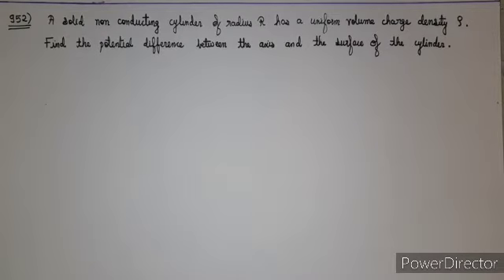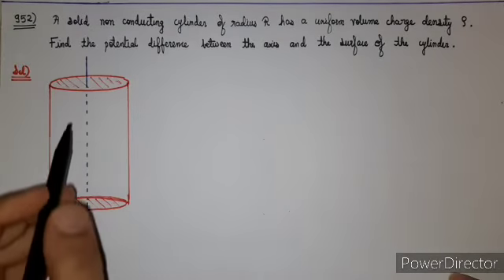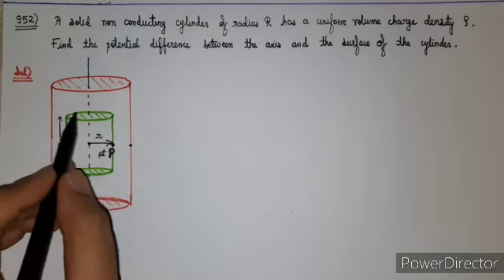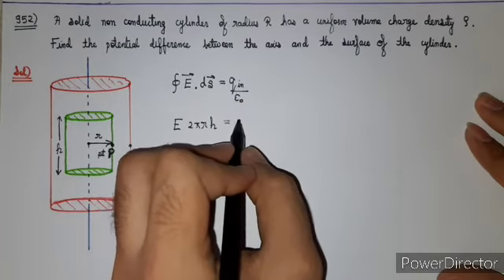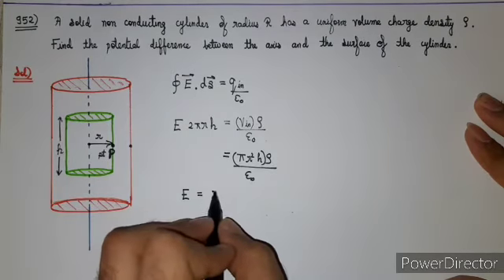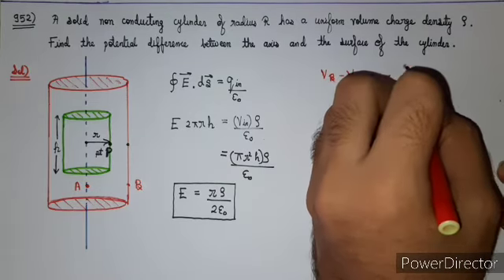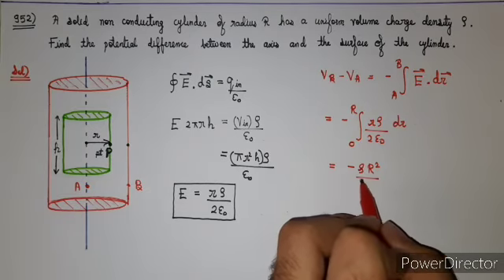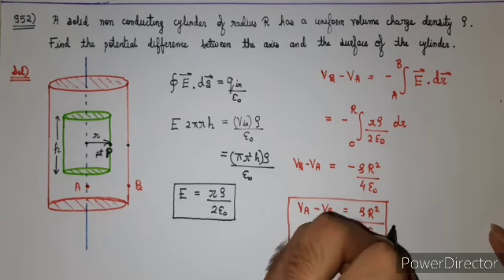Class-12 | Electrostatics question no. 952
Solutions of the book Let's Do Physics for JEE mains, JEE ADVANCED & NEET